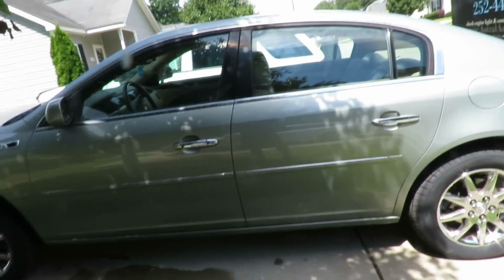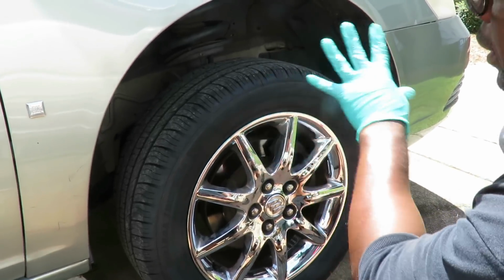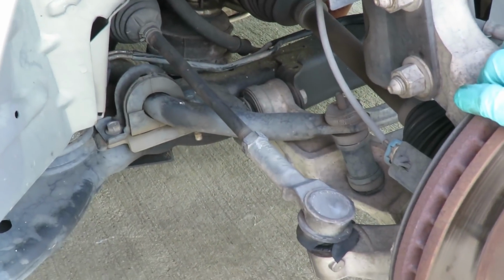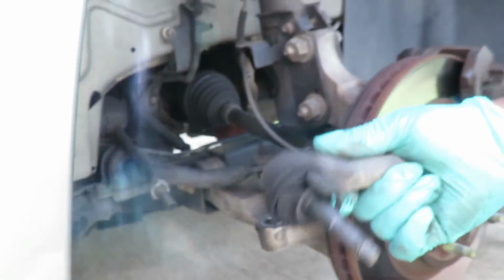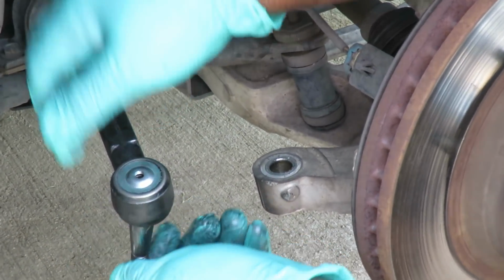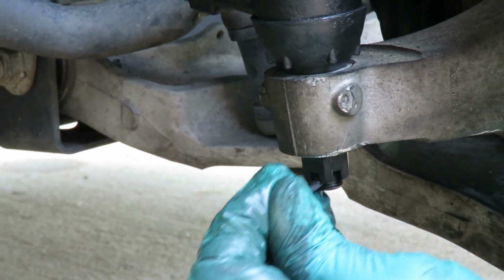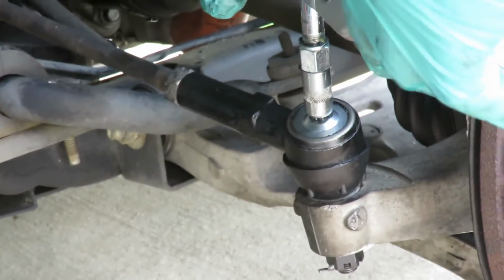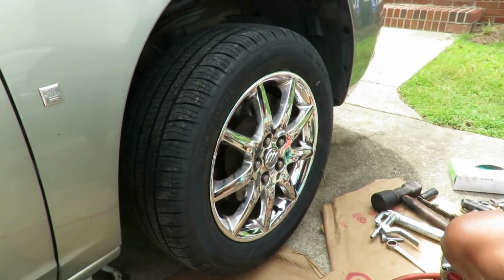⭐ 2006 Buick Lucerne - Right Outer Tie Rod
For MORE great Auto Repair Videos, visit us Video on how to replace the right side outer tie rod on a 2006 buick lucerne.

PLEASE NOTE:
This channel is a member of The Astral Stars. We have a zero tolerance policy against the harassment of others, and foul language. Violators of this policy will automatically be BANNED. If our video(s) have helped you repair your vehicle, consider making a small donation to Astral Auto Repairs!